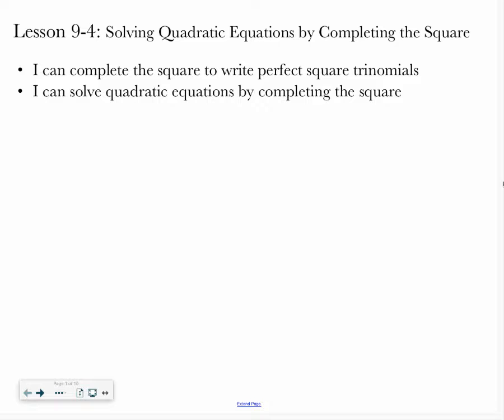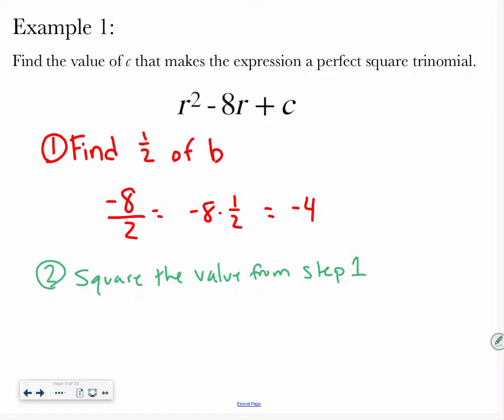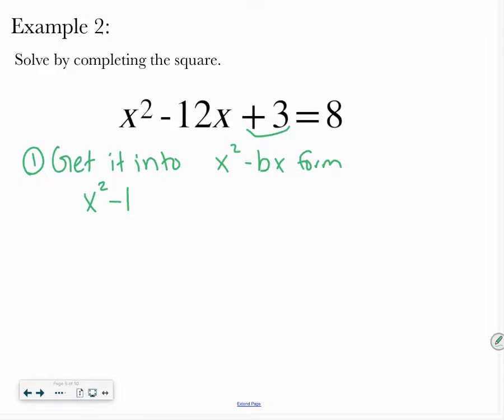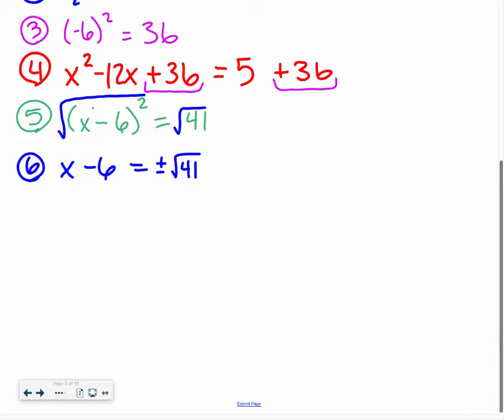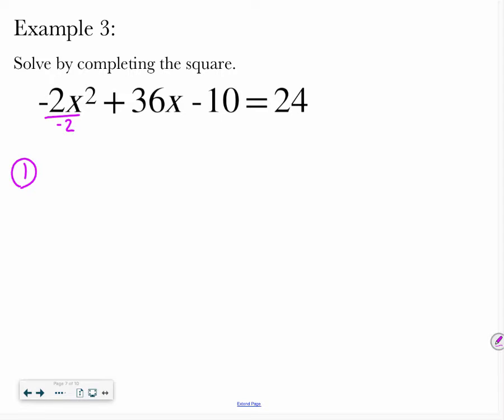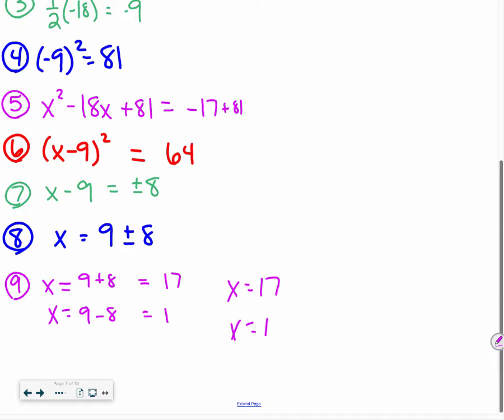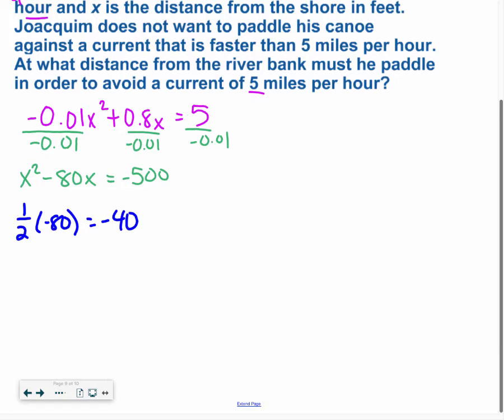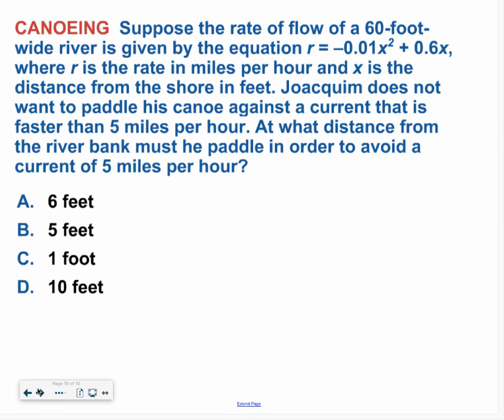Algebra: 9-4 Solving Quadratic Equations by Completing the Square